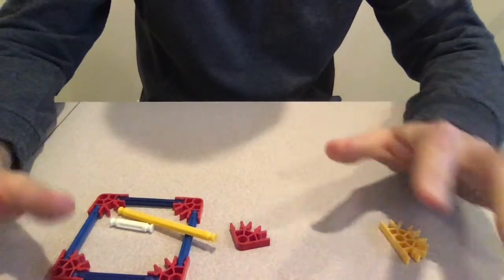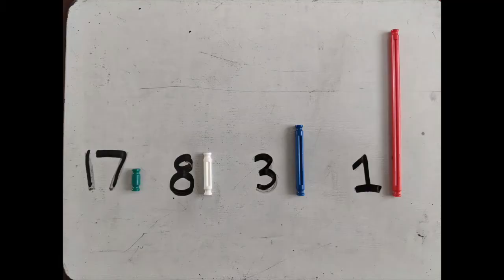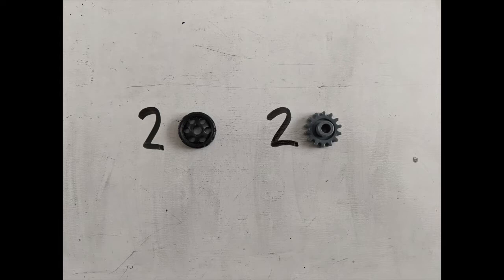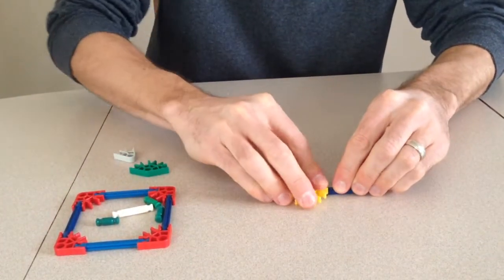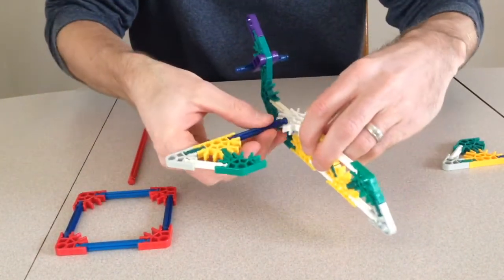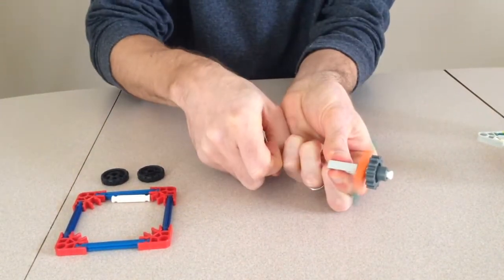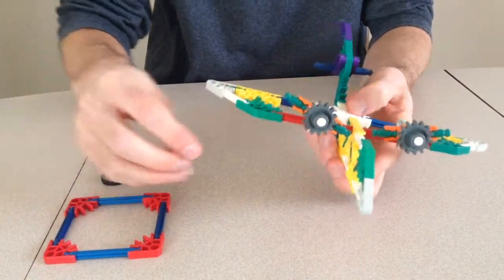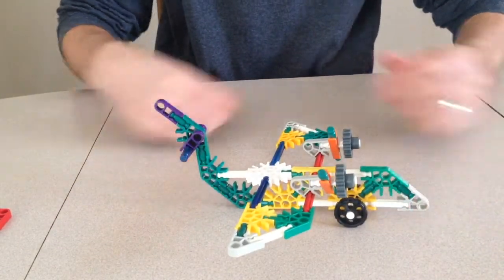K'NEX - Building a Simple Airplane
How to build a simple airplane out of k'nex, K'NEX, STEM project, Building with K'NEX